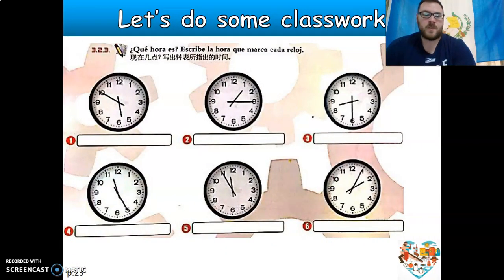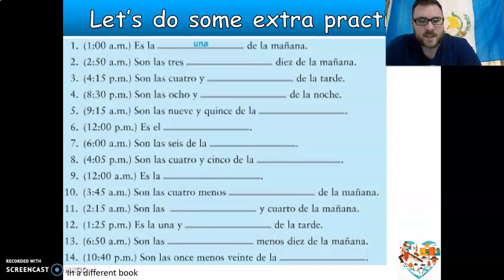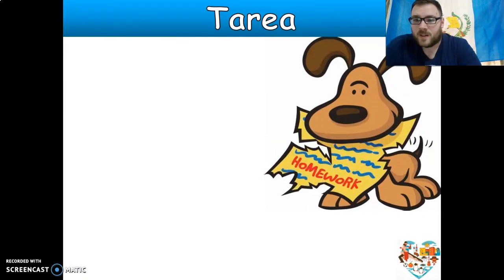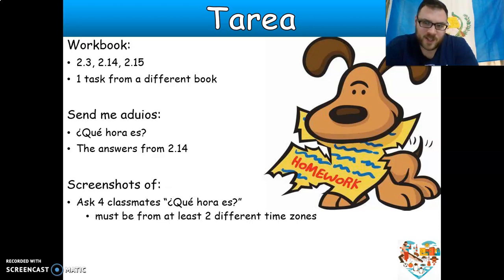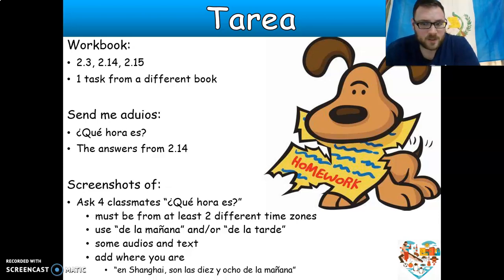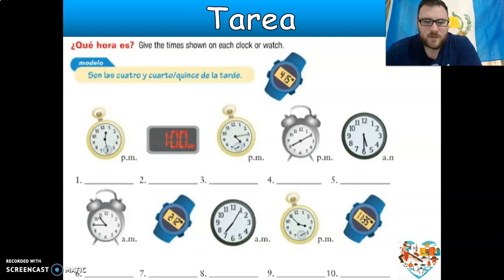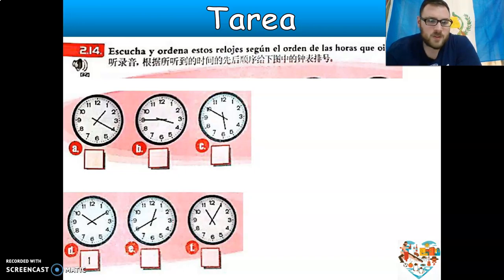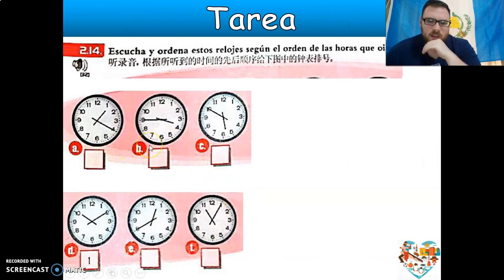Spanish with Mitchell - 14. Telling Time (2)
In this video, we practice telling time a bit more.

This is the 14th video (week 4, lesson 1, video 2) for an online flipped Spanish course at the SILC-Business School at Shanghai University which I designed in the Spring of 2020. We used a textbook called "Etapas 1.1" which I got from the Cervantes Institute in Shanghai. You may want to see about getting a copy of it along with the audios to make the most of these videos.